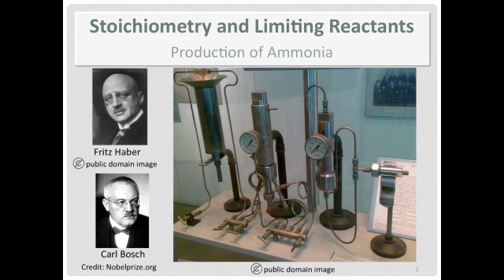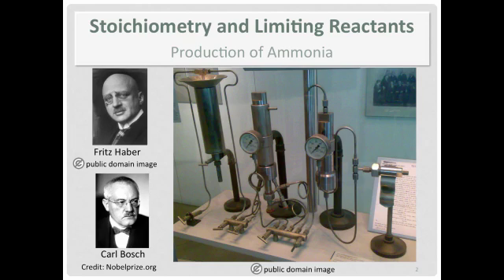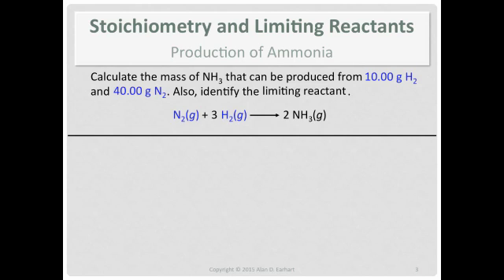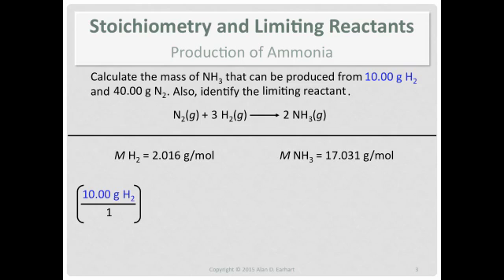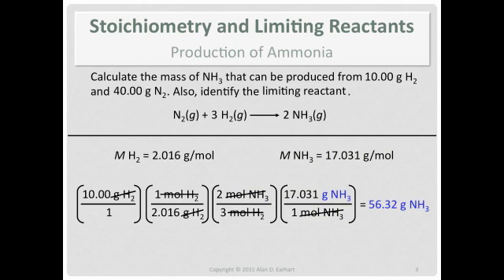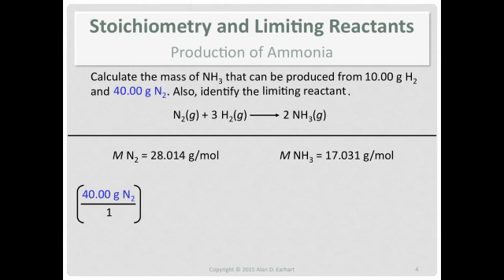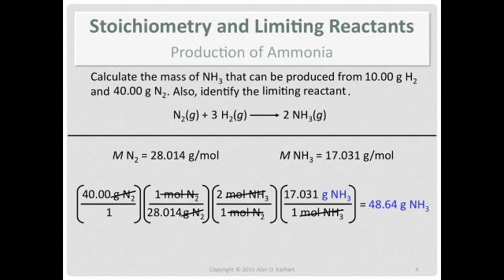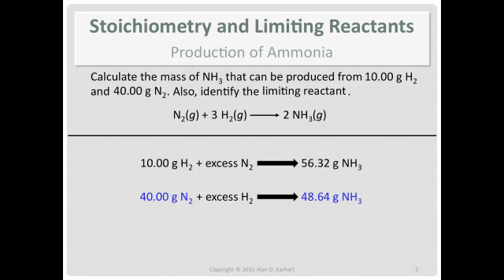Stoichiometry and Limiting Reactants: Production of Ammonia (Method #1)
A stoichiometry reaction using the reaction of hydrogen and nitrogen gases to make ammonia. The mathematical method used in this one is to calculate the possible product mass based on each reactant and then using the results to determine the answer.

(Chem 1090 Limit 2a)